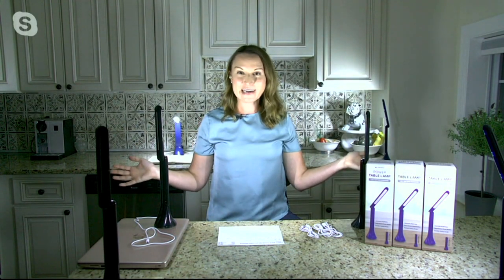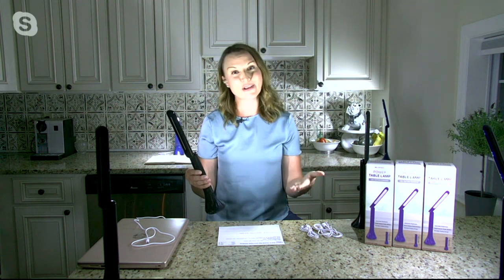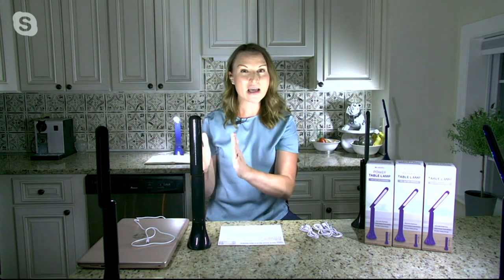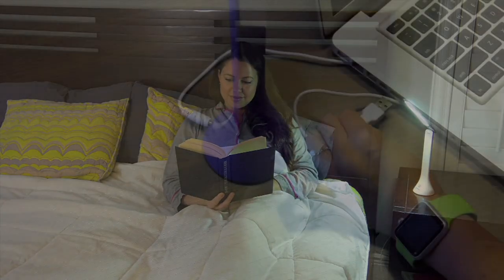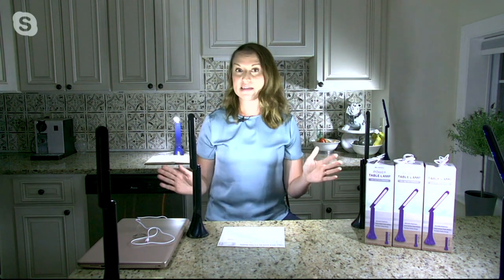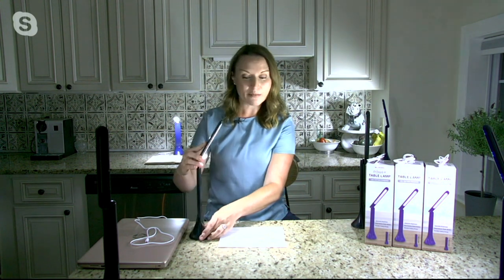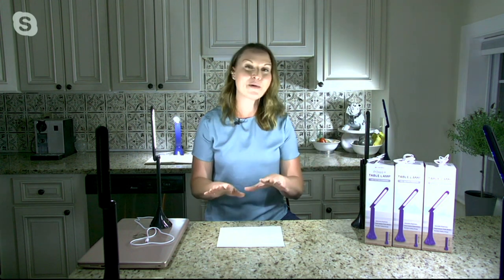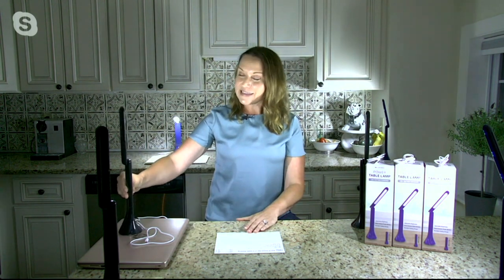Bell & Howell Set of 3 Table Reading Lamps on QVC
Bell & Howell Set of 3 Table Reading Lamps

Cuddle up with your favorite book -- or burn the midnight oil studying -- with just the right amount of light, no matter where you are, using these USB table lamps. From Bell + Howell.